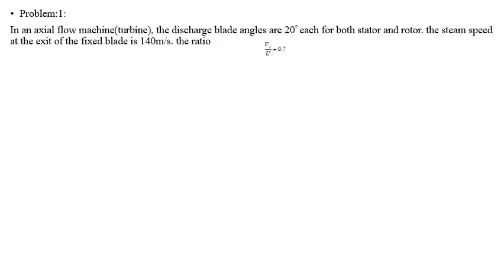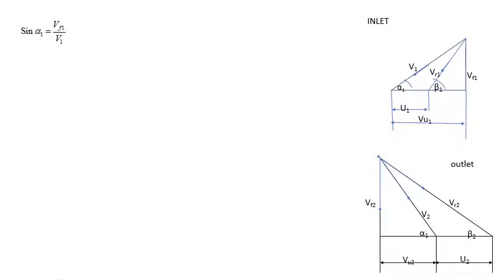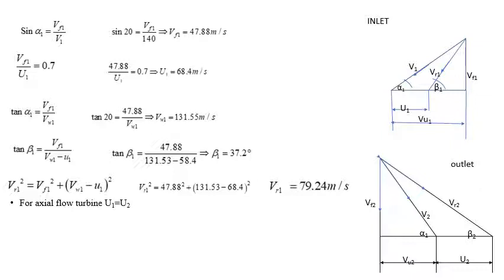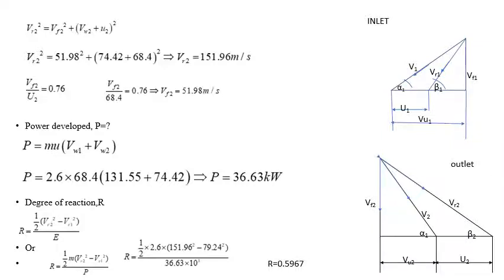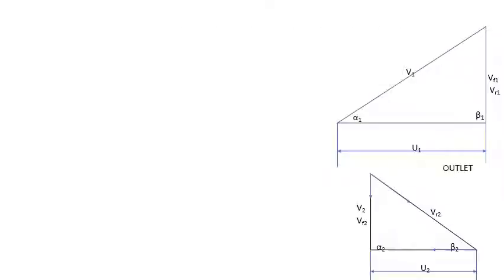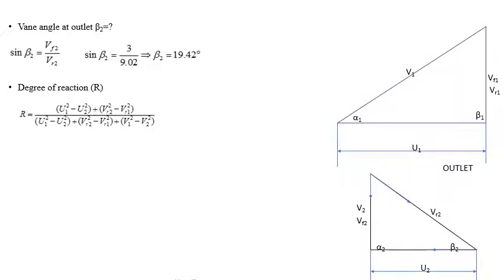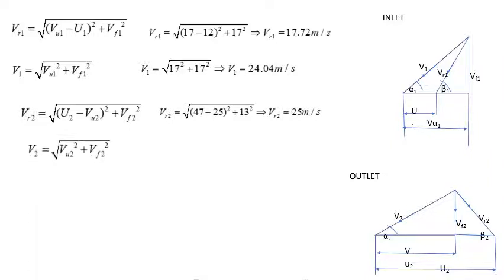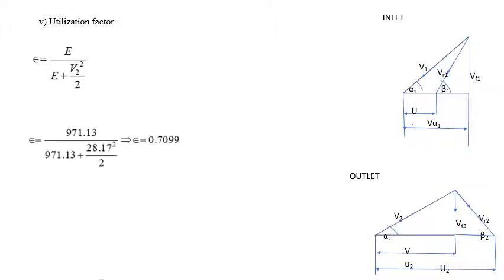VTU TM 18ME54 M2 L5 Numerical on Energy exchange in turbomachines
1)Title of the Video :VTU_TM_18ME54_M2_Lecture5
2)Description of the Video :

This video will explain about numerical on energy exchange in turbomachines.